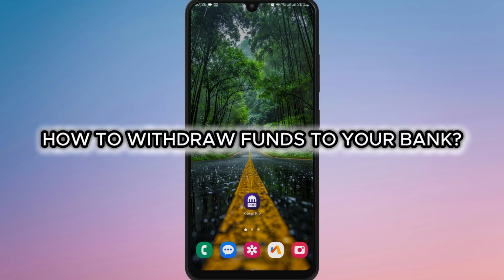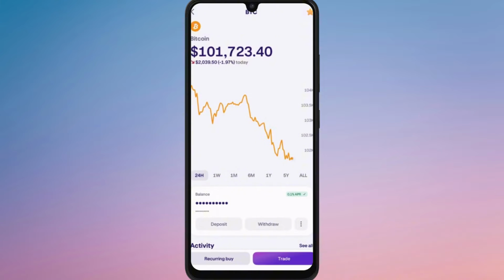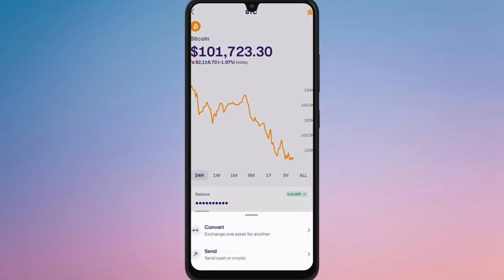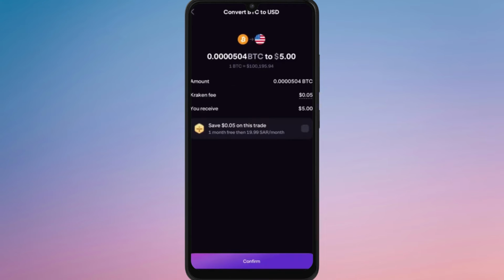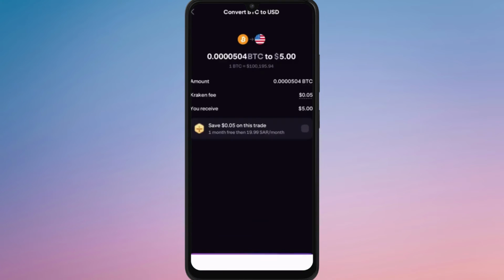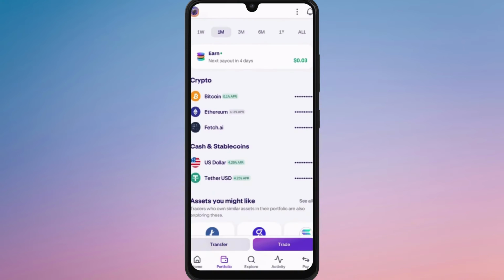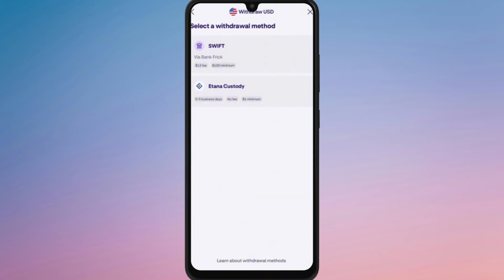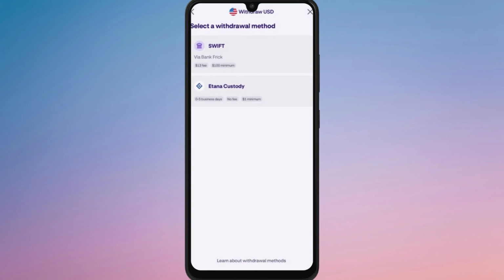How to Withdraw Funds from Kraken Pro Bank 2025?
Want to know how to withdraw funds from Kraken Pro to your bank account quickly and easily? This step-by-step guide shows you how to convert your cryptocurrency into cash using the Kraken Wallet app and then transfer it to your bank. Learn how to select the right crypto, convert it to fiat or stablecoins, add or choose your bank account, and complete the withdrawal process securely. Whether you’re withdrawing USD, EUR, or other fiat currencies, this tutorial covers everything to help you withdraw funds smoothly.

Make sure your Kraken account is fully verified for a hassle-free withdrawal experience. Have questions? Drop them in the comments!